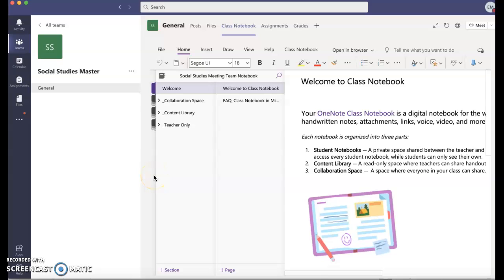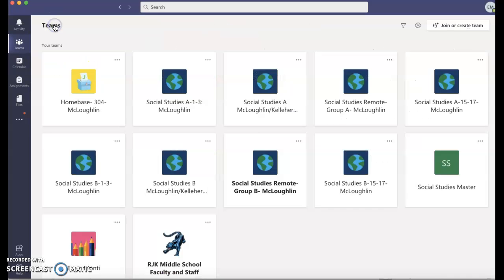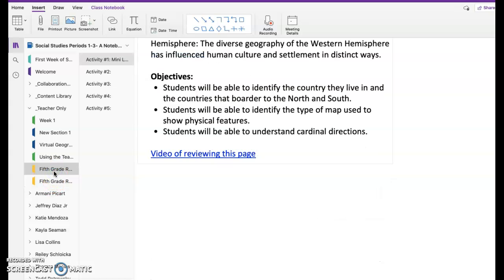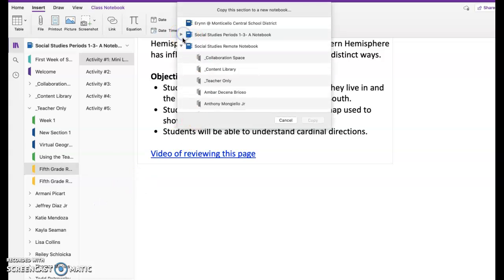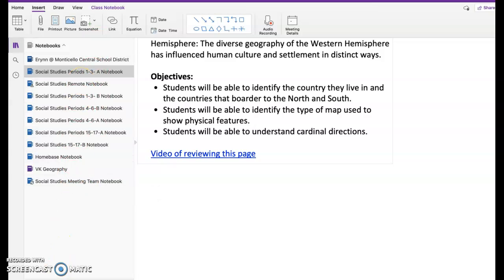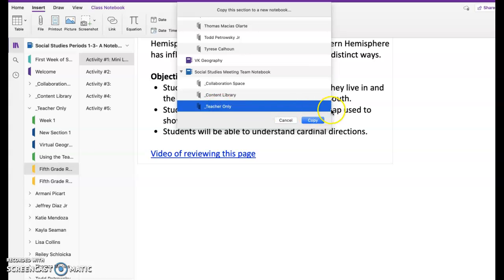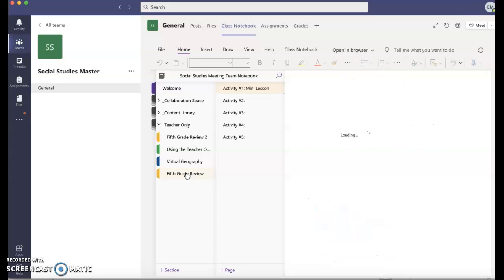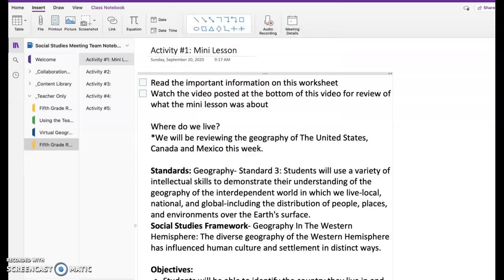Copying a section from one notebook to another